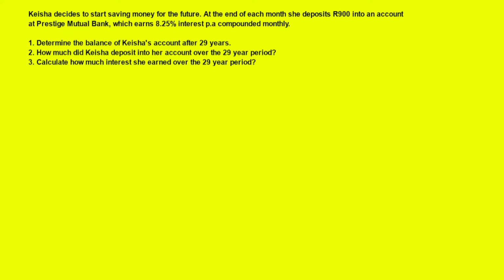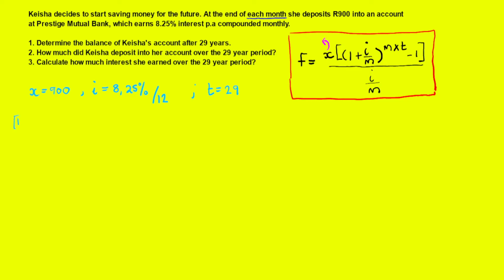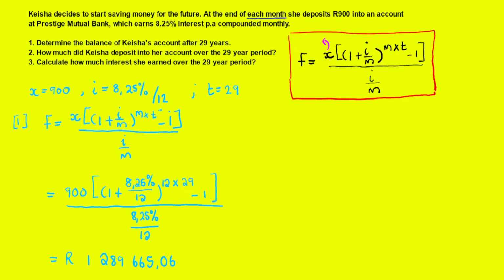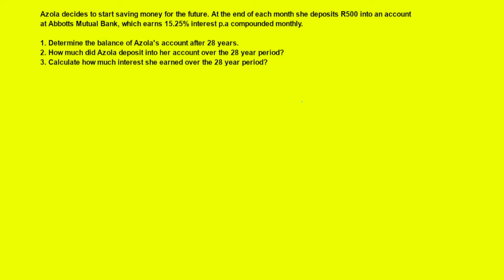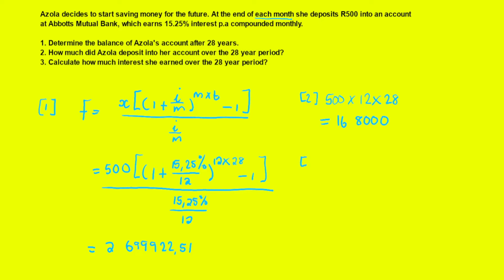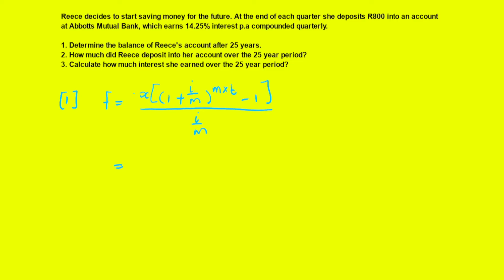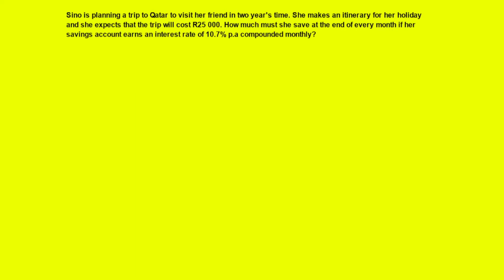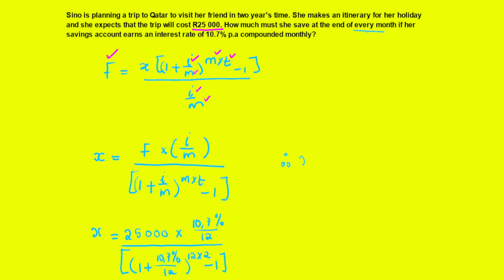FUTURE VALUE ANNUITIES | GR 12 | FINANCIAL MATHS | 02